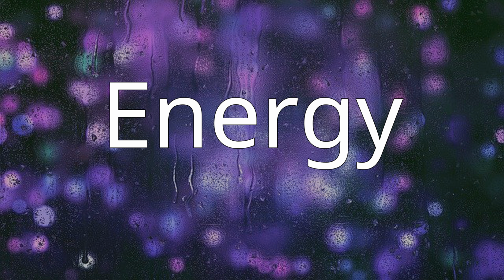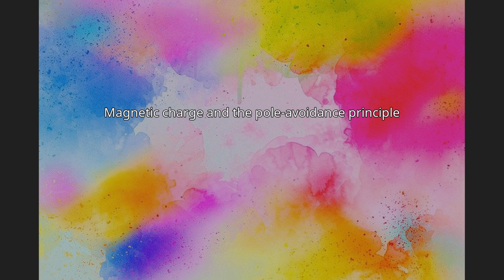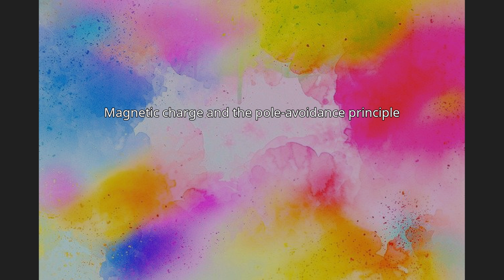Demagnetizing field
The demagnetizing field, also called the stray field (outside the magnet), is the magnetic field (H-field) generated by the magnetization in a magnet. The total magnetic field in a region containing magnets is the sum of the demagnetizing fields of the magnets and the magnetic field due to any free currents or displacement currents. The term demagnetizing field reflects its tendency to act on the magnetization so as to reduce the total magnetic moment. It gives rise to shape anisotropy in ferromagnets with a single magnetic domain and to magnetic domains in larger ferromagnets.
The demagnetizing field of an arbitrarily shaped object requires a numerical solution of Poisson's equation even for the simple case of uniform magnetization. For the special case of ellipsoids (including infinite cylinders) the demagnetization field is linearly related to the magnetization by a geometry dependent constant called the demagnetizing factor. Since the magnetization of a sample at a given location depends on the total magnetic field at that point, the demagnetization factor must be used in order to accurately determine how a magnetic material responds to a magnetic field.  (See magnetic hysteresis.)